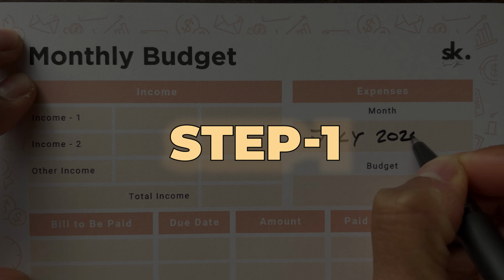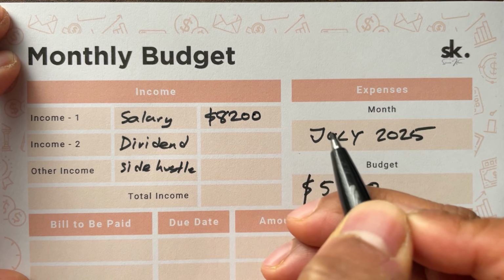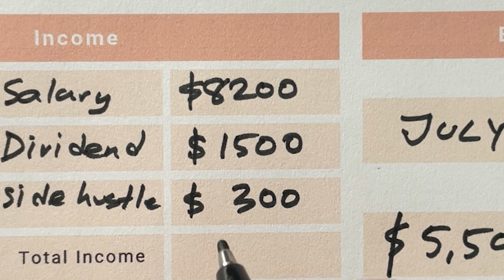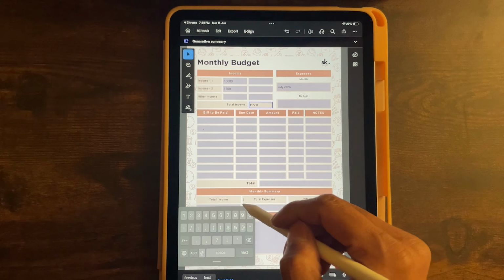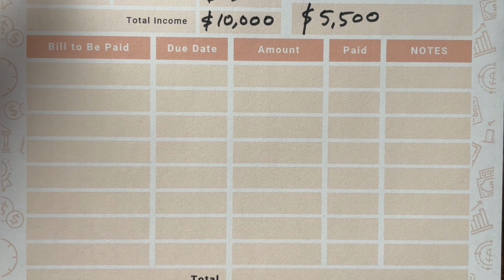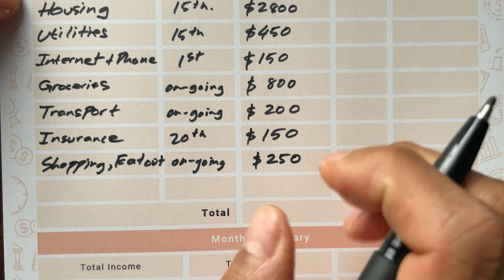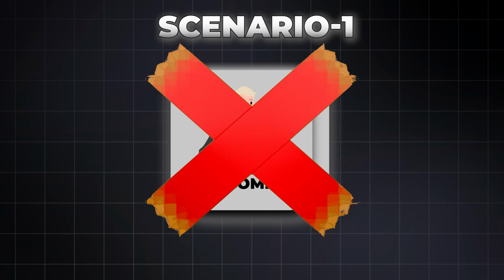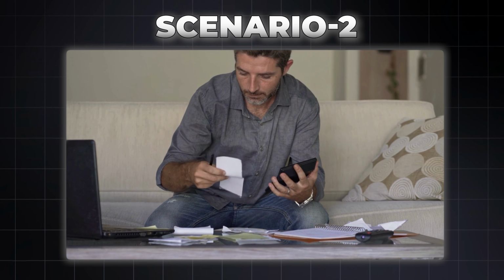SIMPLEST Way YOU Can Start BUDGETING Today (Pen & Paper) BudgetingOnPaper | English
Feeling overwhelmed by budgeting apps or complicated spreadsheets? Well, The SIMPLEST Way to Start your Monthly Budgeting is using Pen and a Paper.

In this video, I’ll show you the Simplest Budgeting Method Anyone Can Start Today — a simple and powerful money system perfect for beginners who wants clarity and control over their finances.

📒 What you’ll learn:
• How to create a monthly budget using pen and paper
• The exact steps to list income and expenses correctly
• How to track spending without feeling overwhelmed
• How to adjust your budget as life changes
• Simple habits that make budgeting actually stick

💡 Why paper budgeting works:
✔️ Simple and distraction-free
✔️ No apps or subscriptions required
✔️ Builds awareness of spending habits
✔️ Perfect for budgeting beginners

If you want to reduce financial stress, save more money, and finally feel in control of your finances, this is the easiest place to start.

Personal finance • budgeting • saving money • financial independence

Video Timestamps:
00:00 Introduction
01:12 Step-1 List your Incomes
02:03 Fillable PDF Notification
02:13 Step-2 List all your Expenses
02:51 Step-3 Subtract Total Expenses from Total Income
03:49 Step-4 Track your Spending
05:07 Step-5 Rinse and Repeat this Process
05:57 Recap

► Create your website with Hostinger.

My Studio setup Equipment List:
Video Gears:
🎥 Canon EOS camera

Audio Gears:
🎙 RØDE NT-USB Mini Microphone
🗜 RØDE Microphones Boom Arm

 Lighting Gears:
🔆 NEEWER Parabolic Soft Box
🔦 NEEWER KeyLight
🕹 Back LED Tube Lights

📚Background Bookshelf